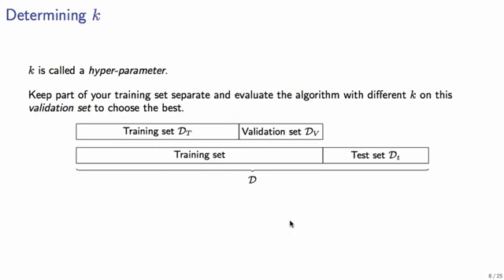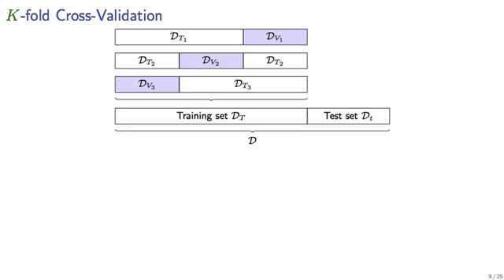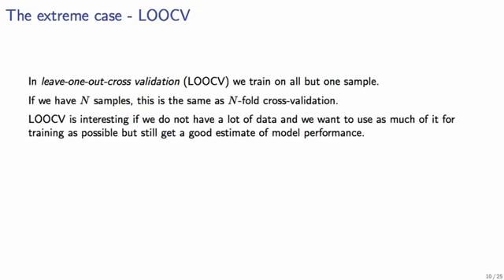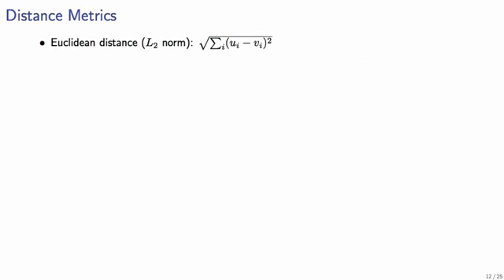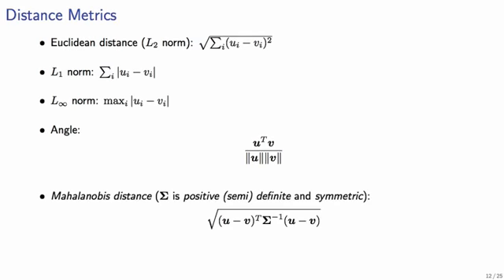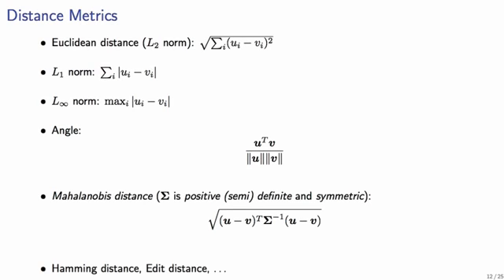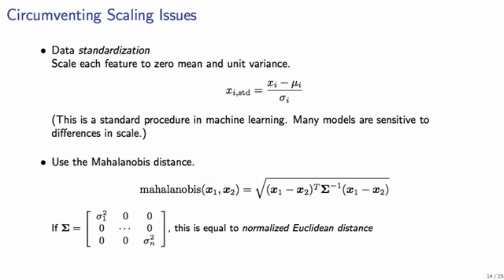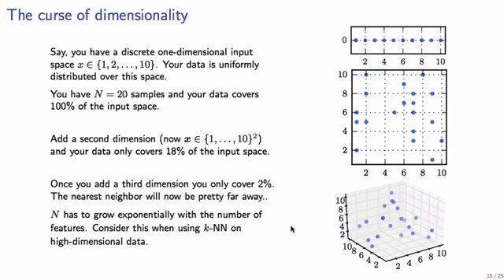03 k Nearest Neighbor, pt 2/3 Settings for k